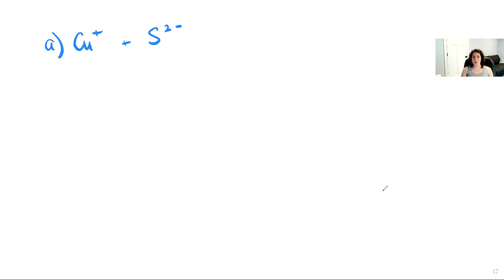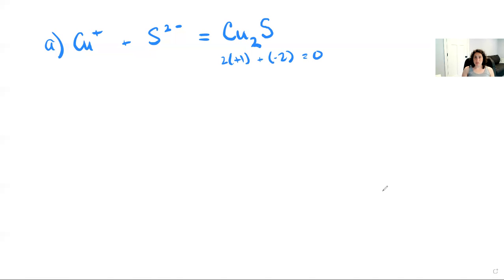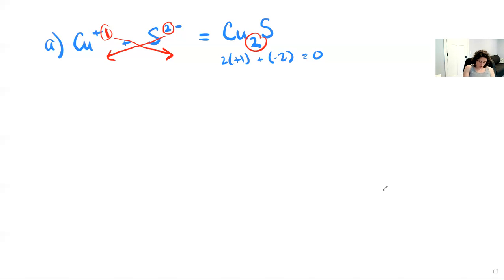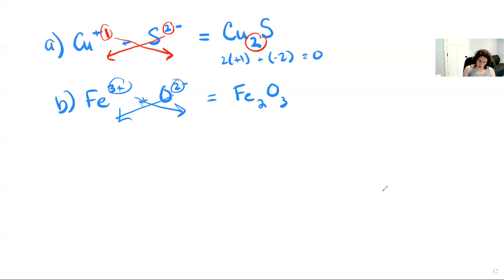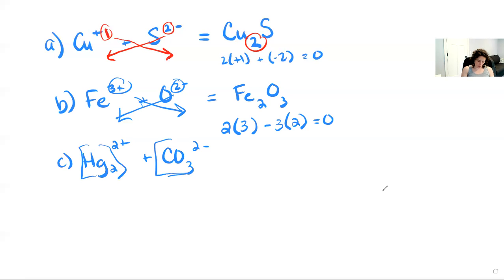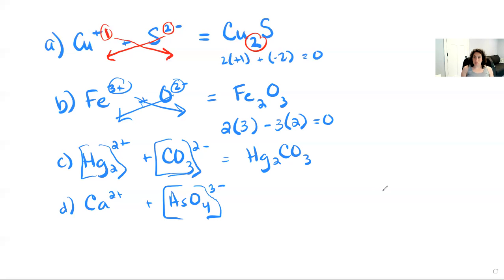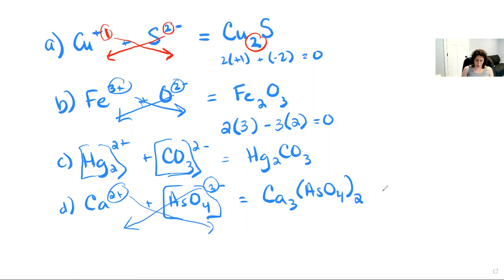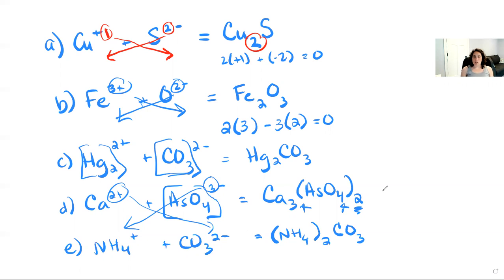Needham Chemistry: Writing Ionic Formulas from Ions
Watch this video to learn to "drop and swap" it like it's hot! No actual dance moves were used in the making of this video.